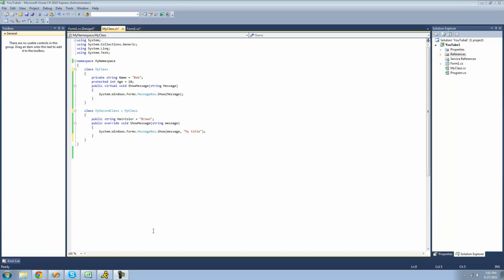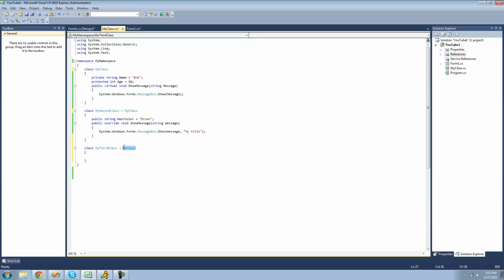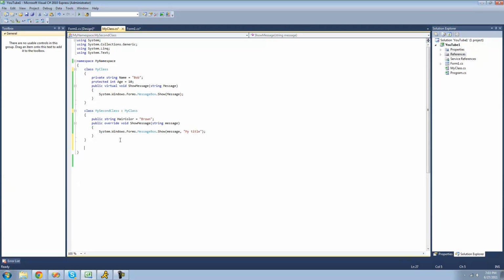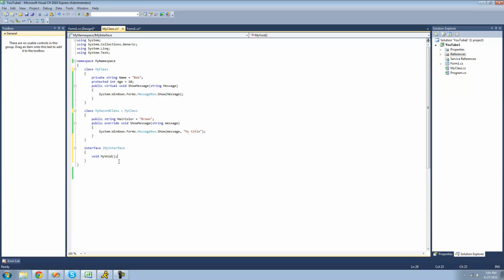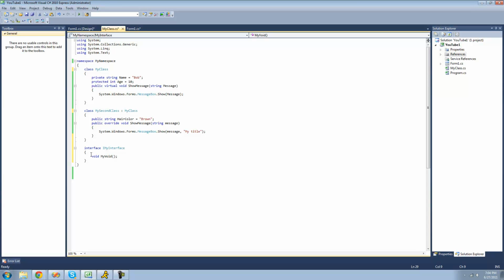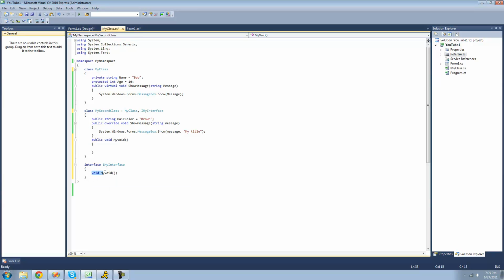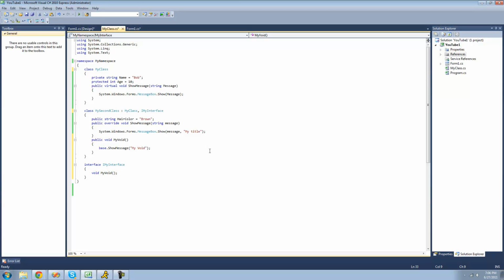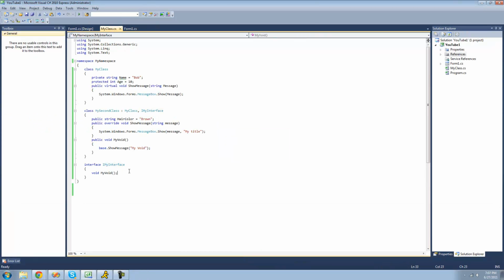C# Beginners Tutorial - 26 - More on Inheritance and Interfaces